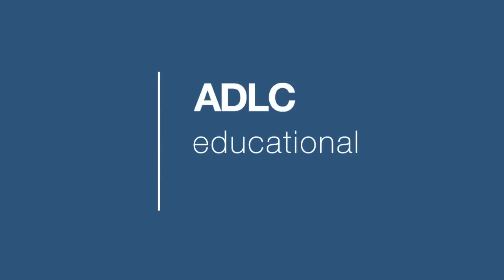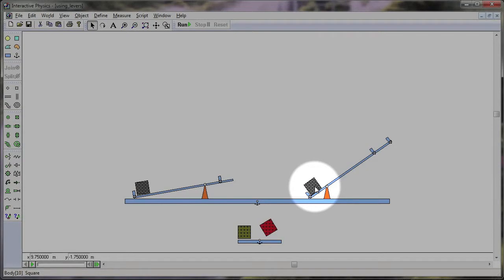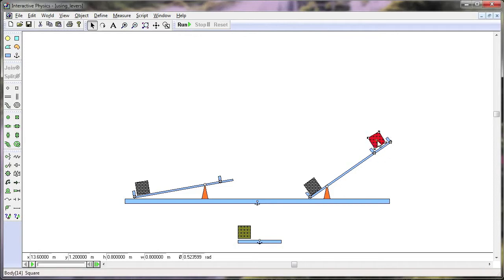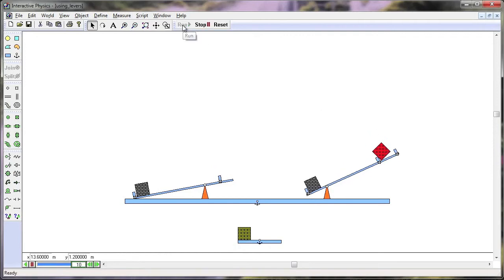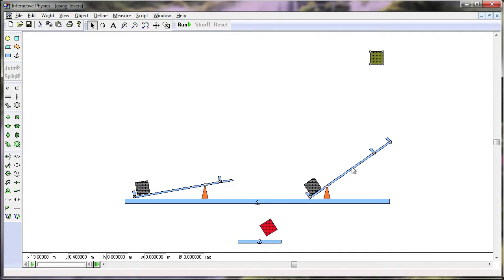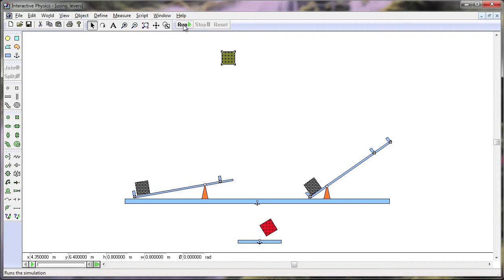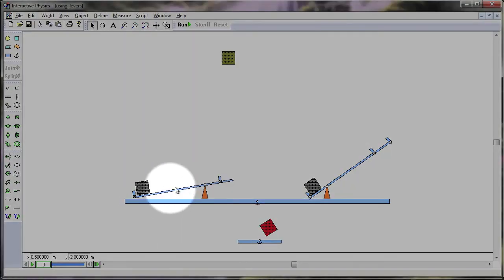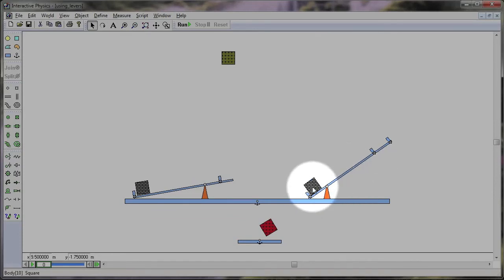ADLC - Elementary Science: Using Levers